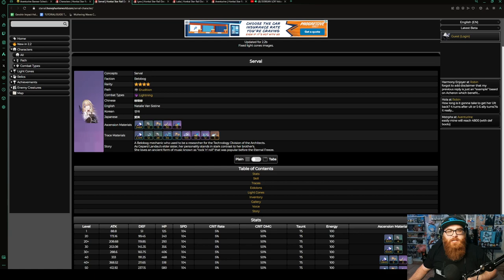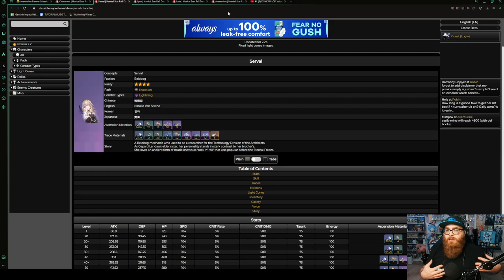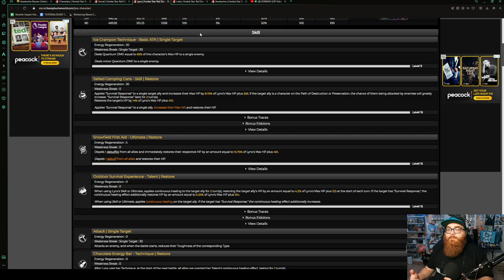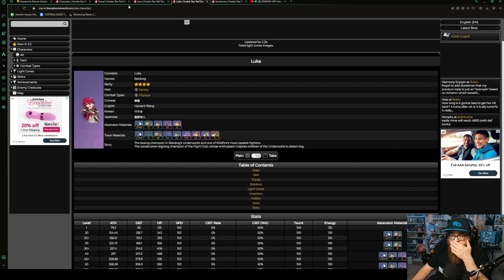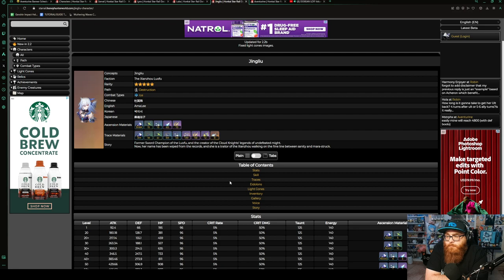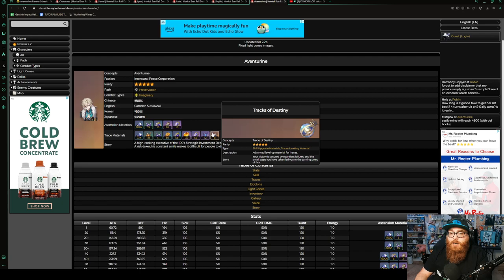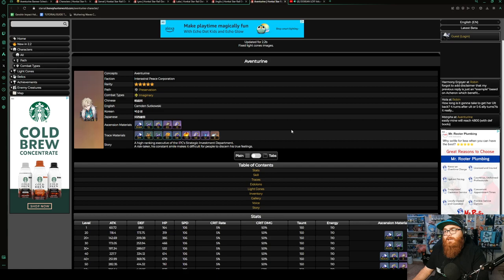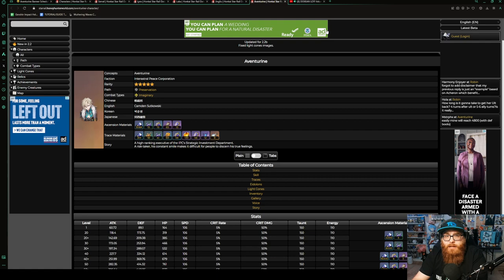Are You Going All In?! Should You Summon for Aventurine and Jingliu in Honkai: Star Rail?!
Nekomiya Mana
Nekomata
Billy Kid
Nicole
Nicole Demara
Anby
Anby Demara
Hoshimi Miyabi
Soukaku
Grace Howard
Ben Bigger
Anton Ivanov
Koleda Belobog
Ellen Joe
Alexandrina
Rina
Von Lycaon
Lycaon
Corin
Corin Wickes
Soilder 11
Honkai: Star Rail
Honkai
Kafka
Silver Wolf
Danheng
Himeko
Blade
Jingyuan
Herta
Seele
March 7th
Qingque
Tingyun
Yukong
Luka
Genshin Impact
Hoyoverse
Fountaine
Arlecchino
Lyney
Lynette
Freminet
Clorinde
Navia
Freminet Build Guide
Wriothesley
Neuvillette
Charlotte
Furina
Sigewinne
Zenless Zone Zero
Formosa
Genshin Impact Anime
Jingliu
Topaz and Numby
Topaz
Numby
Imbibitor Lunae
Fu Xuan
Lynx
Neuvillette
Wristhesley
Furina
Charlette
Ruan Mei
Dr. Ratio
Xueyi
Navia
Chevreuse
Black Swan
Chiori
Archeron
Version 4.4
Cloud Retainer
Xianyun